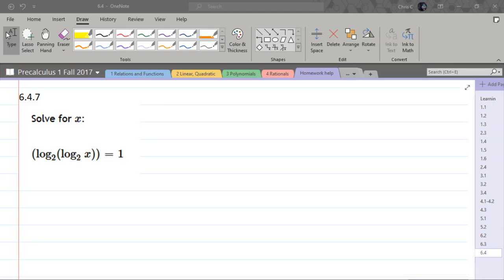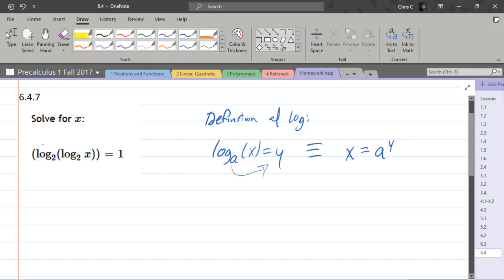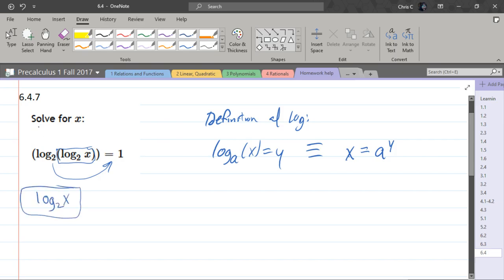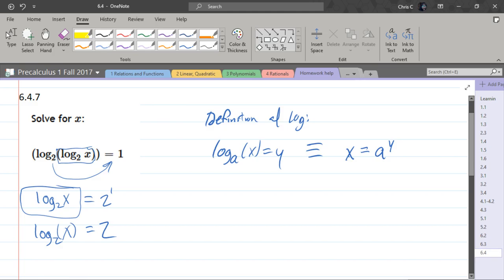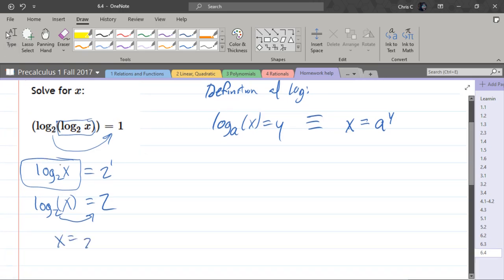Math 111 HW 6.4.7